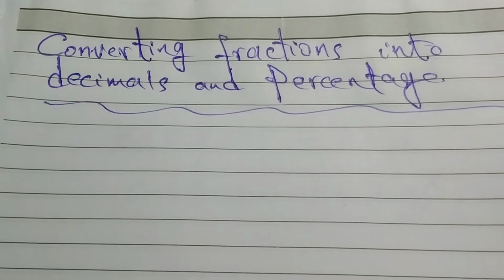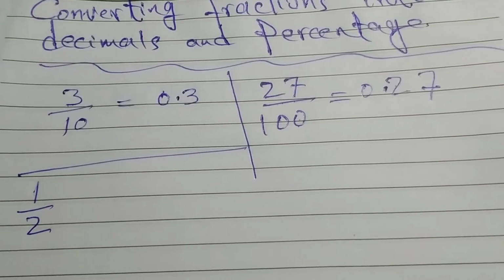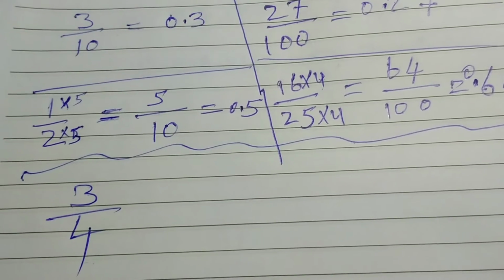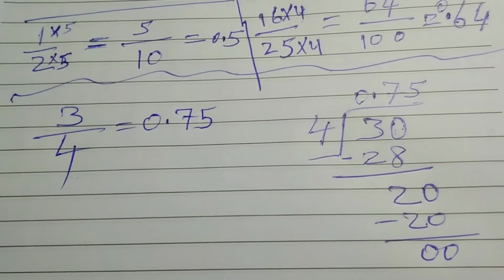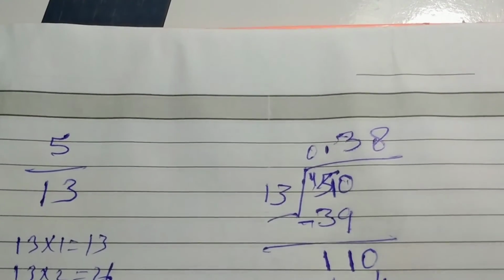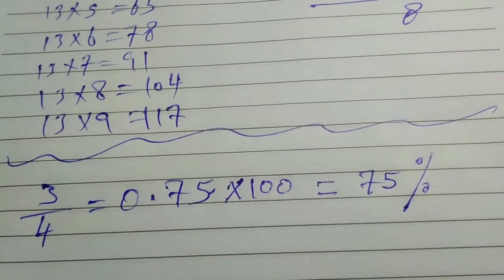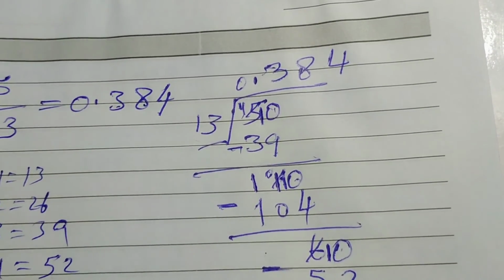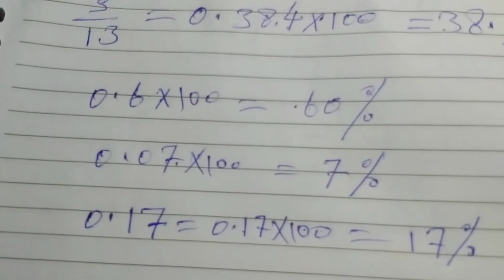How to convert Fractions into Decimals and Percentage? Lecture-11. Basic Mathematics Course